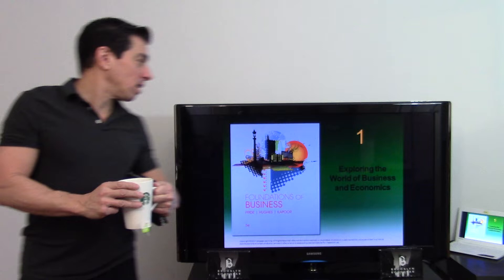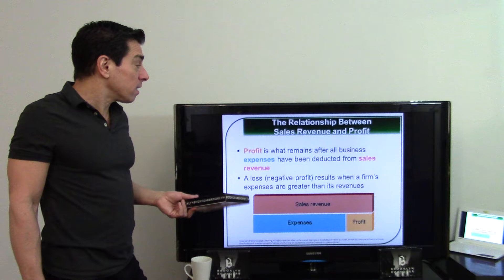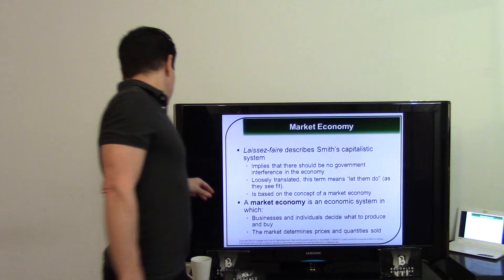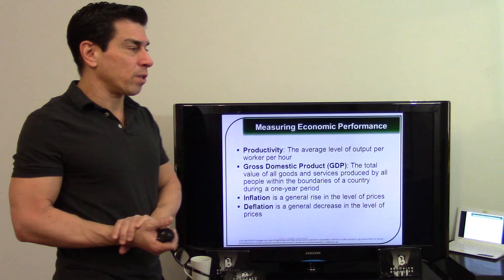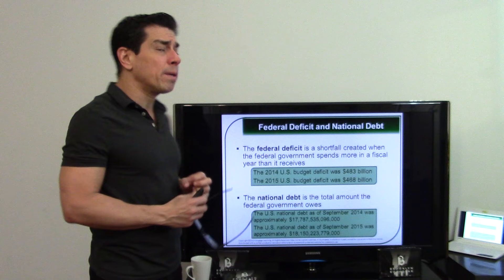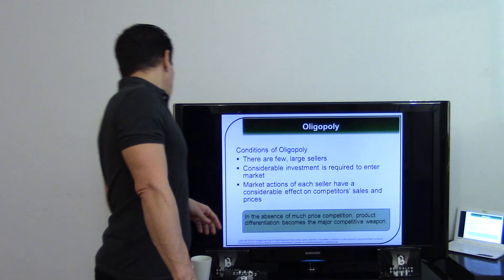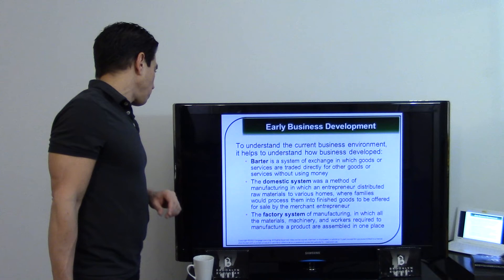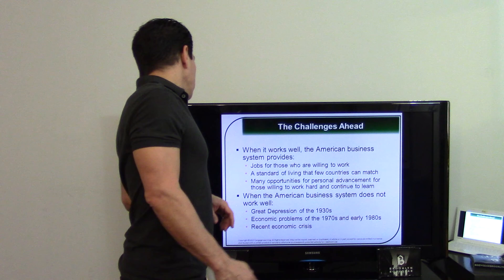Fundamentals of Business (BA11) Ch 1 Prof. Didia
Introduction to Business

Here is the video for our BA11 class.  Will go by chapter.
Carry on!